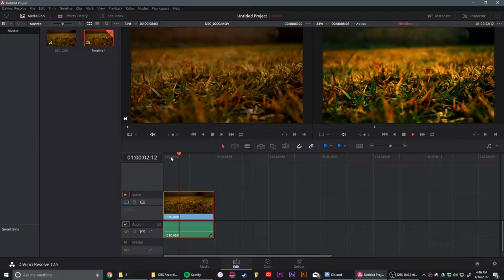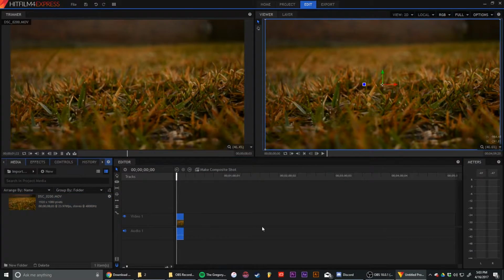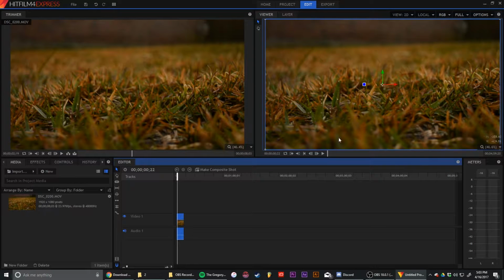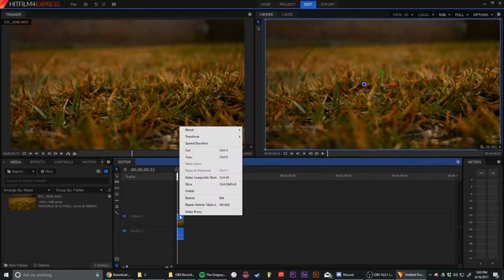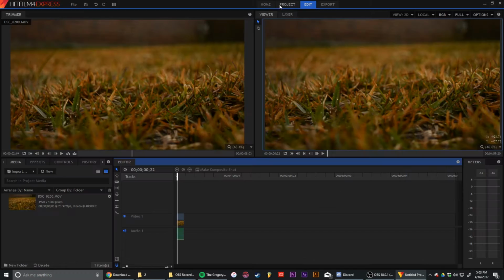The Basics of Cinema - Episode 4, Pre/Post-Production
In this episode, I delve slightly into pre-production and more deeply into post-production.

Music in order:
 Gramatik - The Anthem(Instrumental)
 Gramatik - Room 3327
 Kodeon - Sunday
 Kodeon - Sunburst